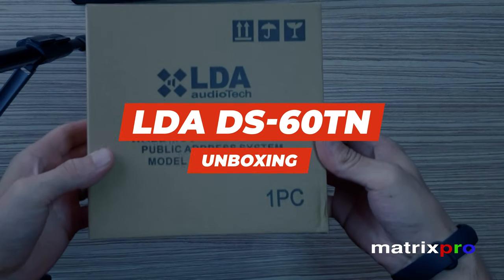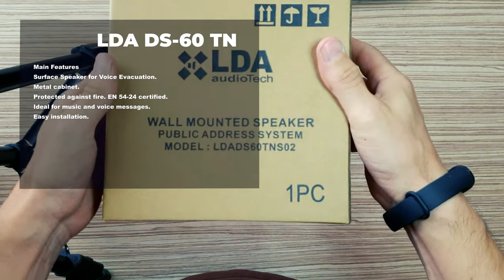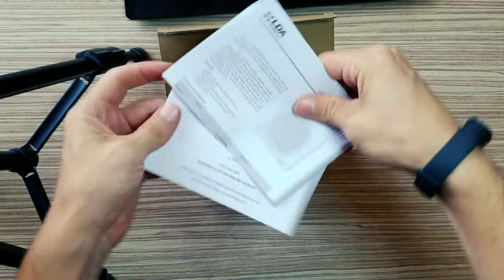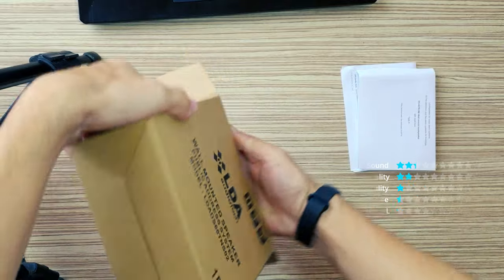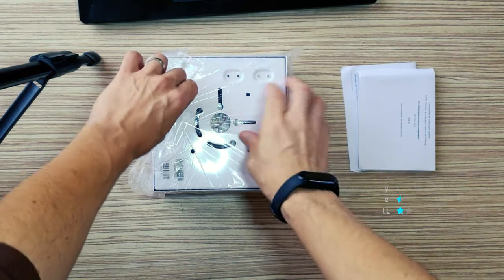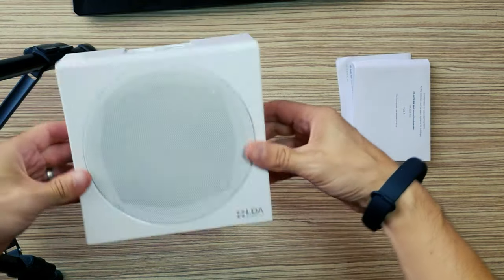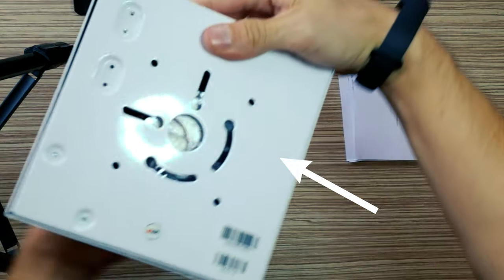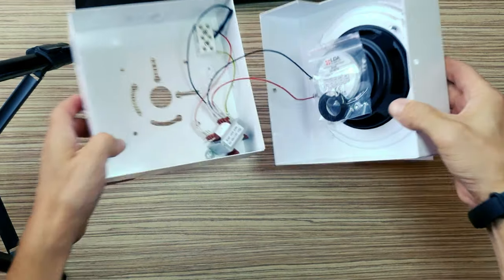LDA Audio Tech DS-60TN Wall Mount Speaker Unboxing!.. MatrixPRO Tech Channel.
LDA Audio Tech DS-60TN Wall Mount Speaker

5” surface speaker EN 54-24 for 70/100V lines both for music and high quality voice applications. It is designed for surface installation, both for ceilings and walls.

The DS-60TN surface speaker includes a metal cabinet that protects it from fire and vandalism. It incorporates a ceramic terminal and insulation fuse so any possible damage to the unit does not cause a general failure of the speaker circuit to which it is connected. These features ensure the integrity and intelligibility of the system to be maintained in the event of evacuation.

Main Features
Surface Speaker for Voice Evacuation.
Metal cabinet.
Protected against fire. EN 54-24 certified.
Ideal for music and voice messages.
Easy installation.